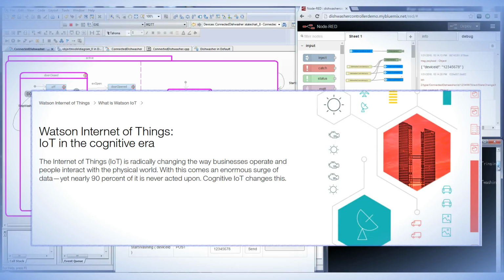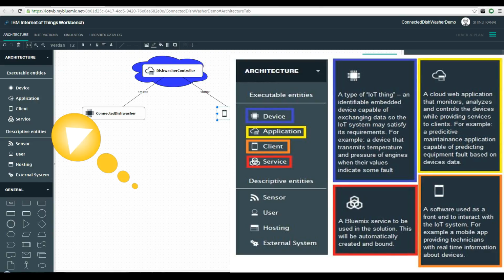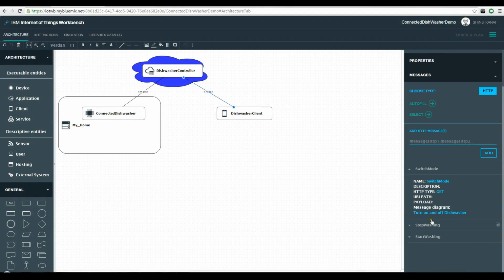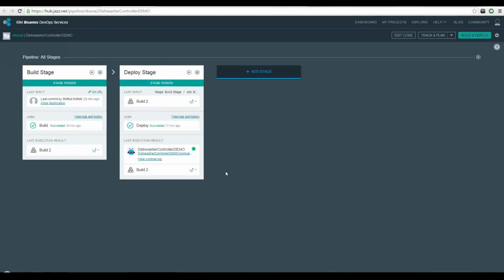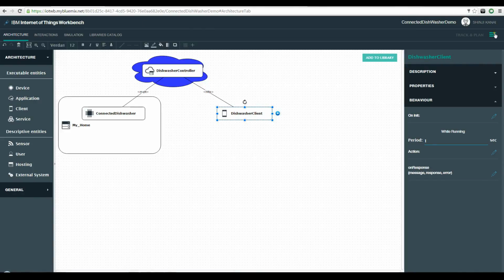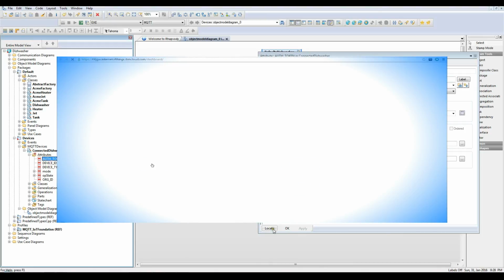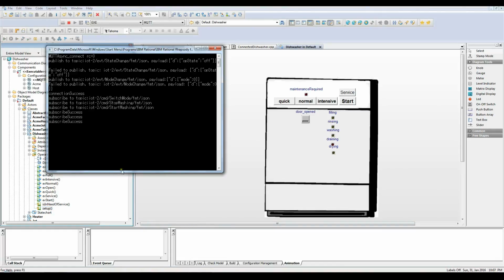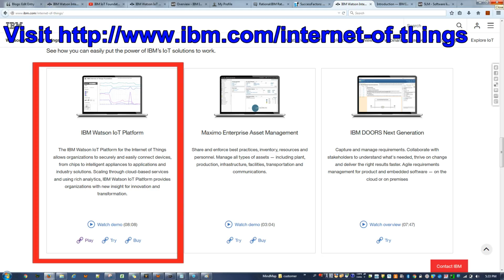Learn to IoTnize your Rhapsody Model in just 9 minutes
Overview:
IoTization means to empower your Rhapsody applications with an ability to communicate with other Rhapsody applications, devices or services by sending and receiving MQTT/HTTP(s) packets over the cloud in a secure manner, opening up a way to induce Cognitive/Watson IoT capabilities into your physical devices. IoTization process involves the use of IBM Internet of Things Workbench. The entire IoTization process was compressed into 9 minutes video. This audio video was particularly designed for busy people who wants to understand the entire process quickly.